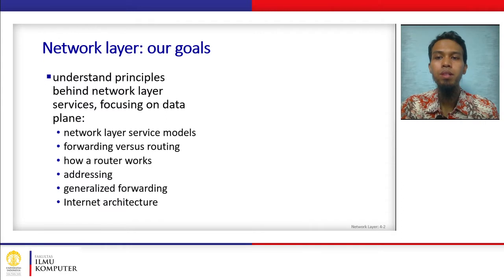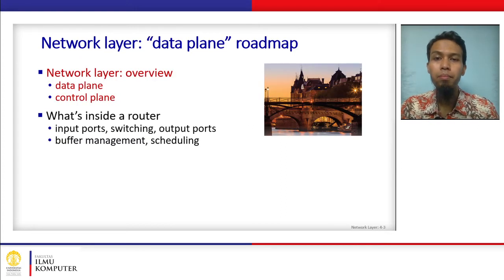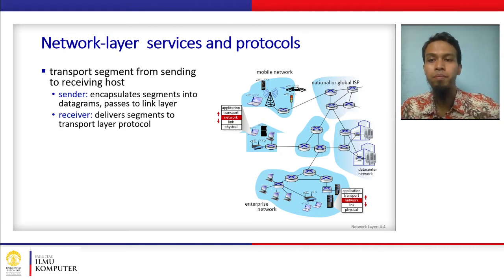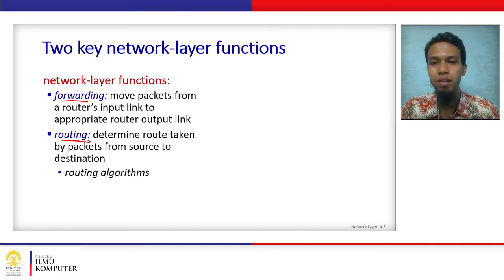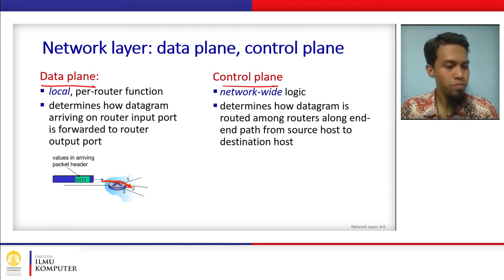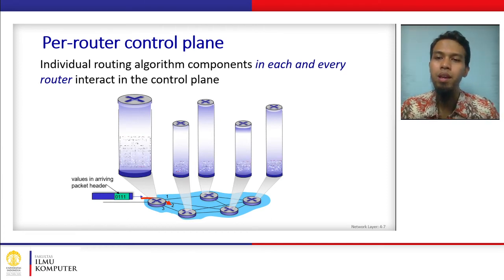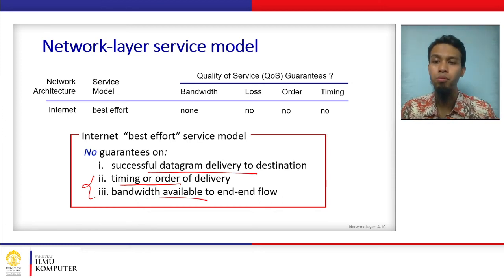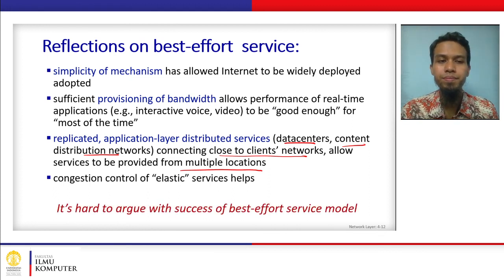4.1 Network Layer Data Plane Overview